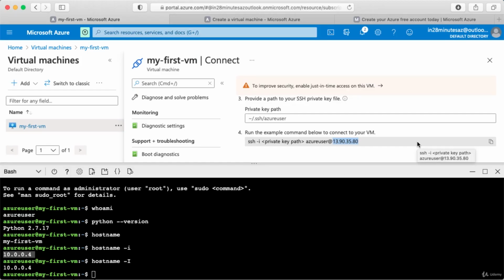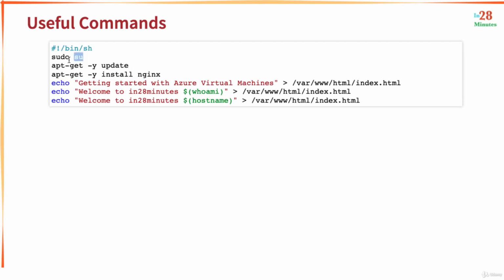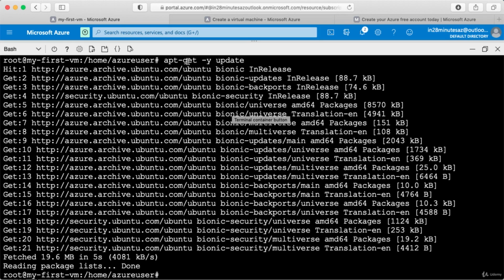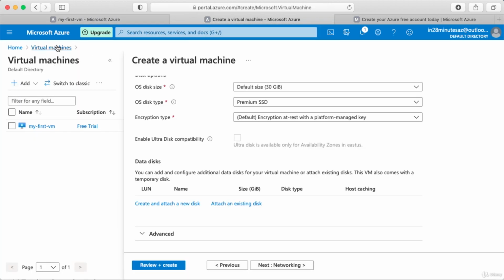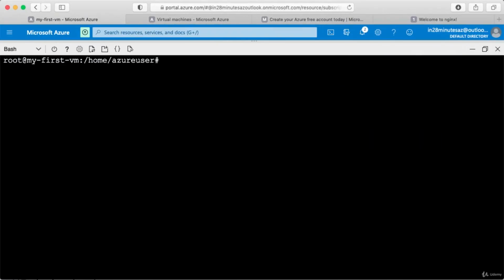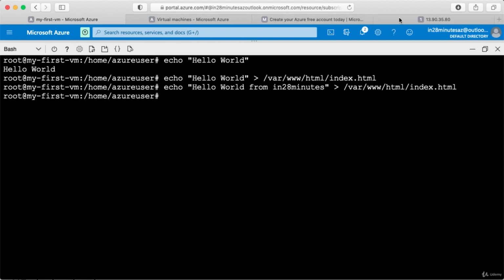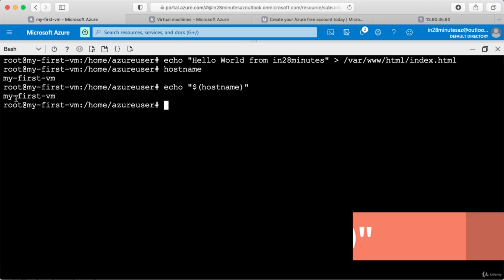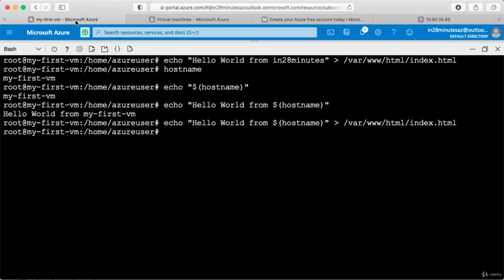13 Azure Certification AZ 900 Microsoft Azure Fundamentals